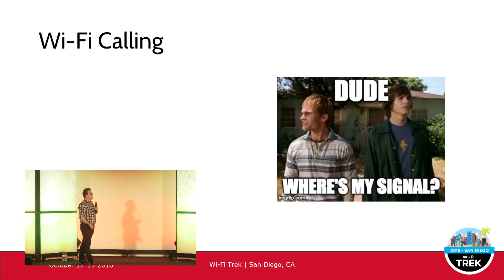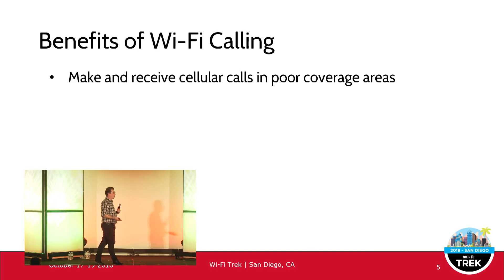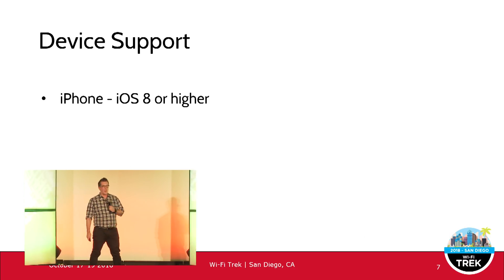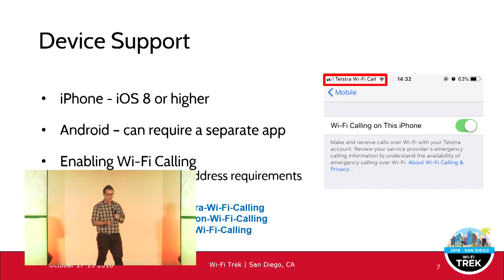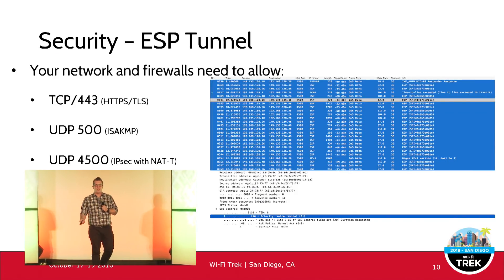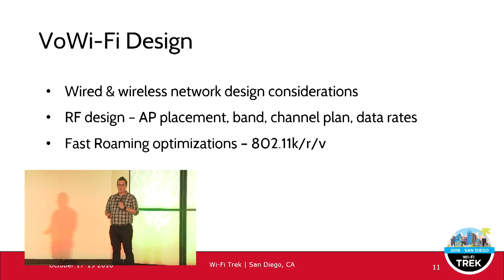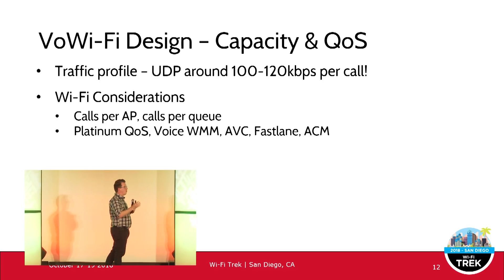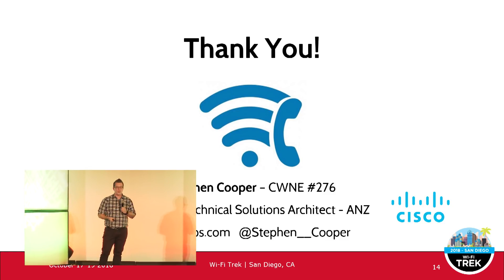2018 Wi-Fi Trek - Stephen Cooper (Wi-Fi Calling)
The session will cover what Wi-Fi Calling is, how it works, security, design and configuration guidelines; including Wi-Fi coverage and capacity design.

About Wi-Fi Trek
Wi-Fi Trek is an annual Wi-Fi conference held by CWNP. It brings together thought-leaders in wireless and is meant for beginner and expert alike.

About CWNP
CWNP® is the industry standard for vendor-neutral enterprise Wi-Fi certification and training. CWNP’s entry-level to expert certifications prepare IT professionals to specify, design and manage Wireless LANs. CWNP has certification holders in more than 150 countries and authorized training partners around the globe.